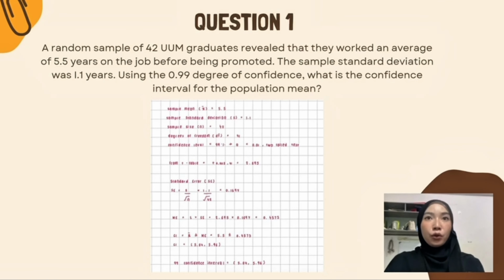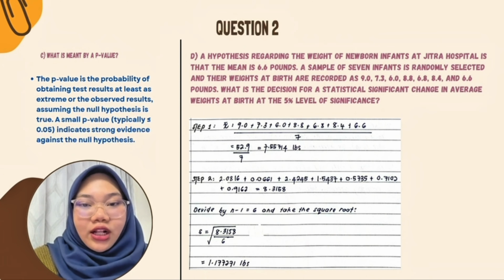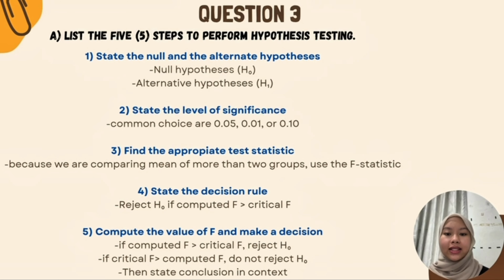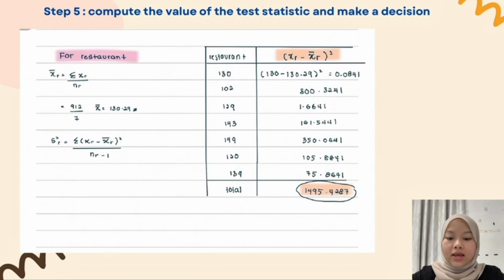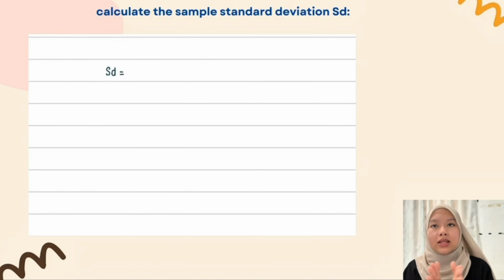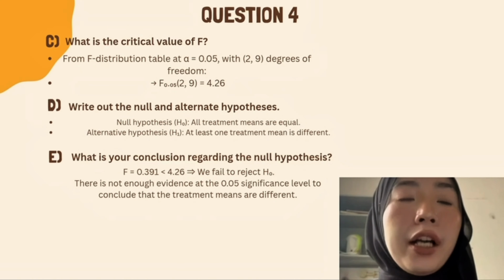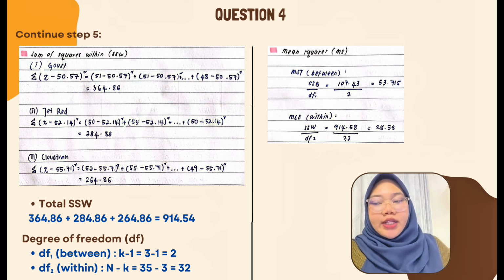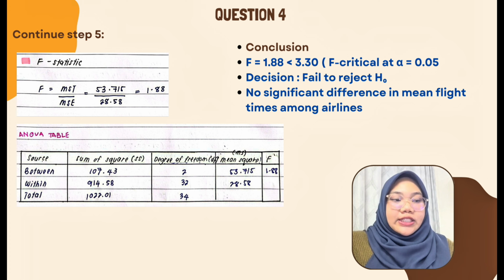BEEQK1023 INTRODUCTION TO STATISTICAL ECONOMICS “PASS YEAR QUESTION”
SECOND SEMESTER SESSION 2024/2025 (A242)BEEQK1023 INTRODUCTION TO STATISTICAL ECONOMICS

“PASS YEAR QUESTION”

PREPARED FOR:PROF. MADYA DR. MUKHRIZ IZRAF BIN AZMAN AZIZ

GROUP 4
1) NUR ADIBAH NAJWA BINTI KHARIA 3054102
22) NUR SARAH KHADIJAH BINTI MOHAMED AZUAN 3056053
3) FATIHA NURUL SYUHADA BINTI FARIZAL 308027